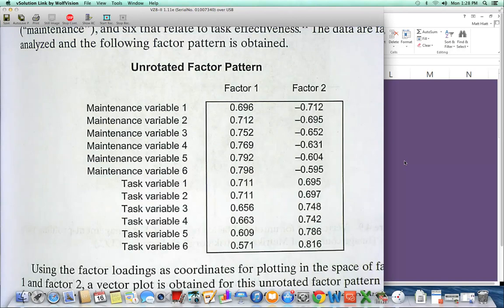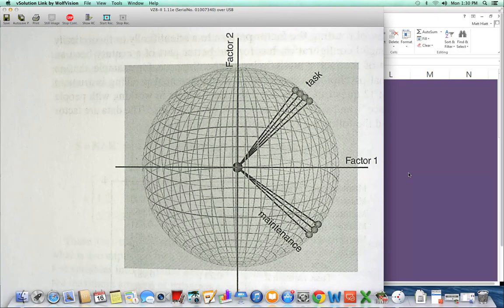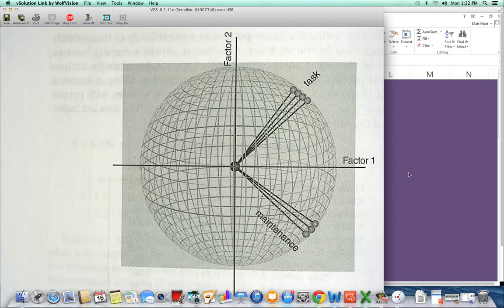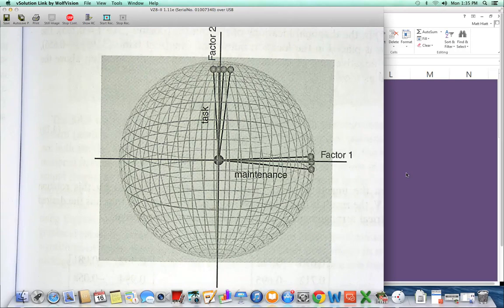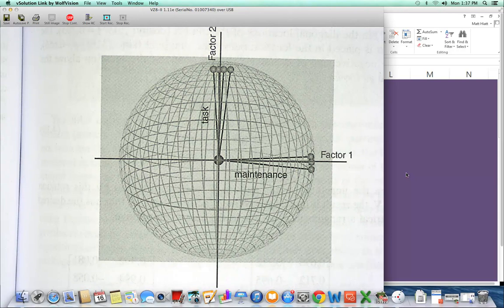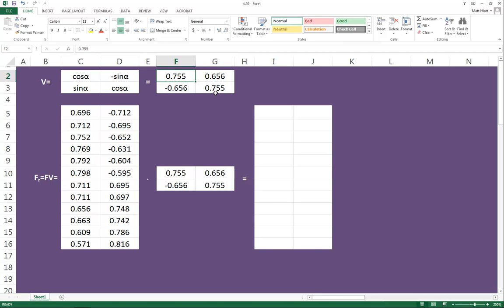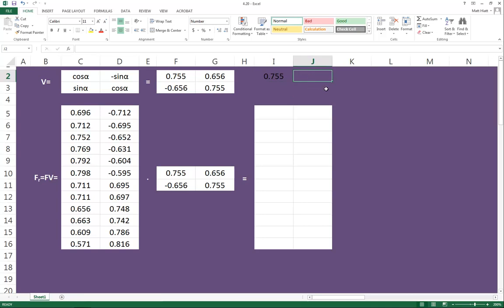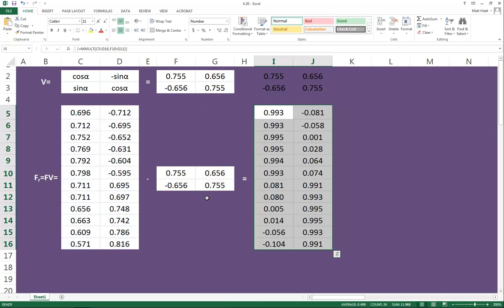4 20 Rotation of the Factor Pattern